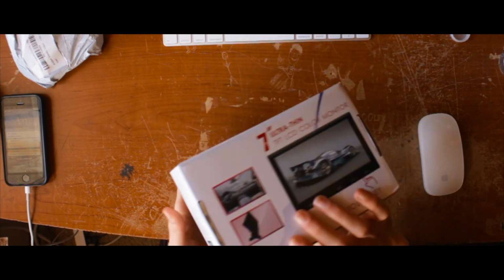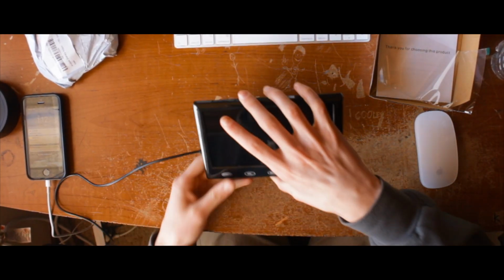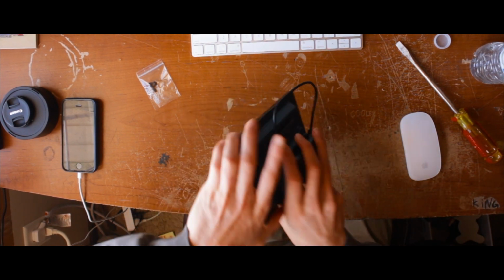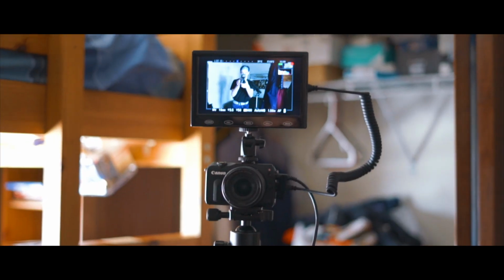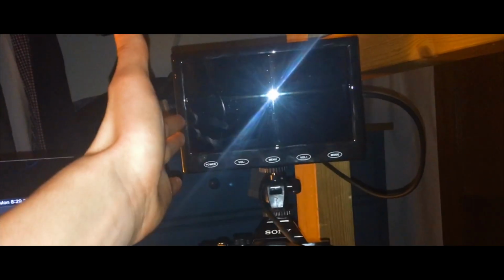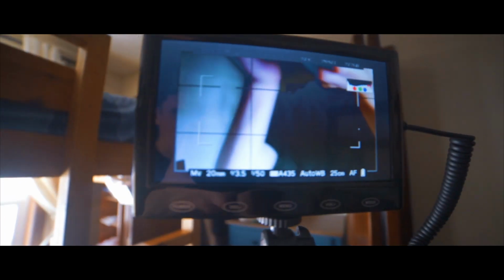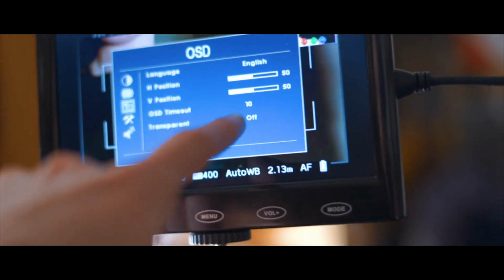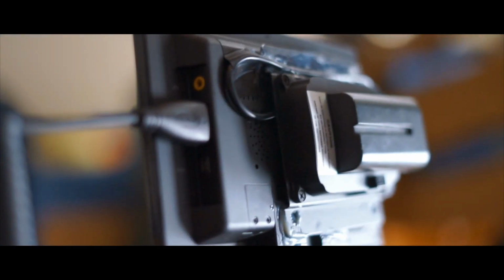$50 Video Monitor! - Is it Worth it?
Today I review a cheap / budget camera monitor for video that I bought for $49.99! Hope you enjoy! $50 HDMI monitor c  See the monitor and parts talked about below.

OUR GEAR;

Camera: Nikon D3300, Sony A7
Action Camera(s): GoPro Hero3+, & Hero4Black
Microphone: Takstar +, Comica CVM V30, Movo Mini mic
Small Tripod: Joby Gorilla Pod
Drone: DJI Phantom 3 Standard, DJI Spark